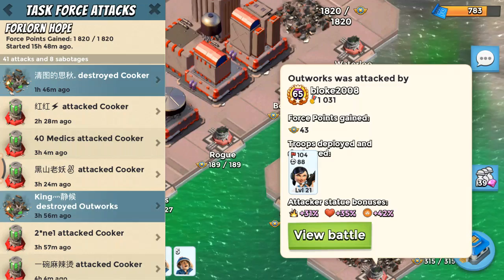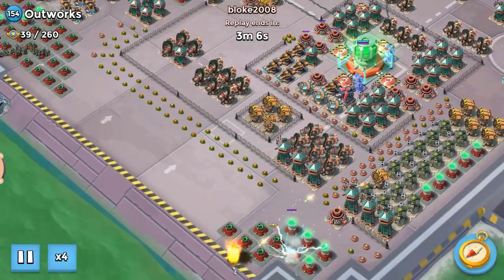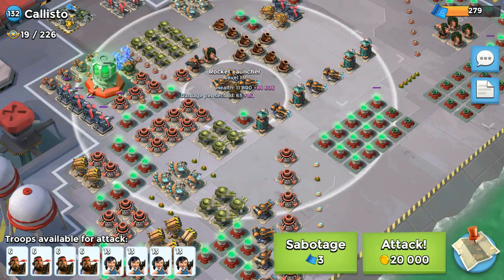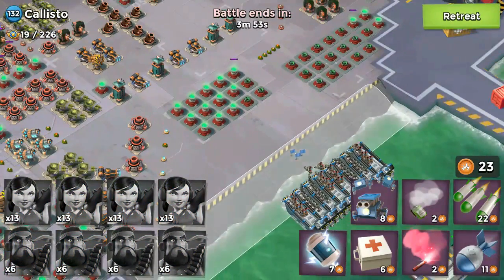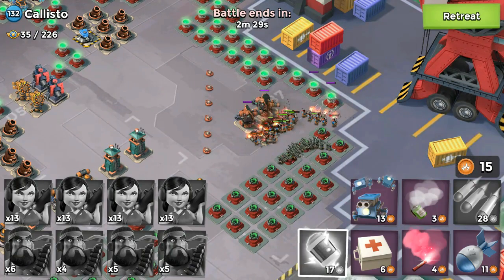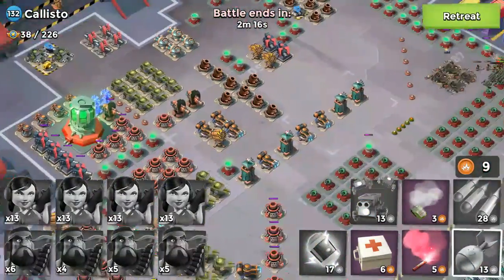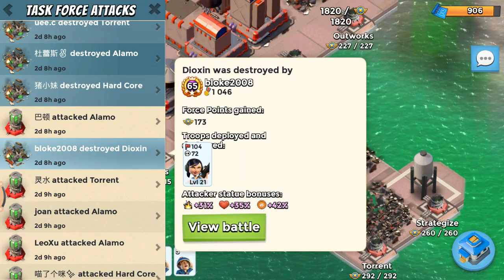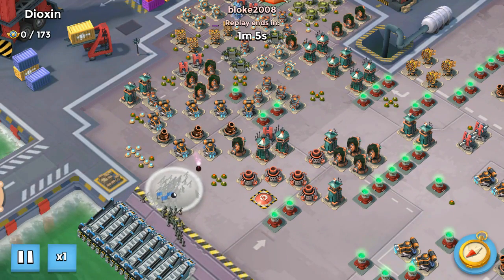How The Originals beat Forlorn Hope with leaderboard players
Ever wondered how a player with 7 ice or 7 PSC is able to play in a task force and compete in operations?  Here's a quick look at some attacks from those players.